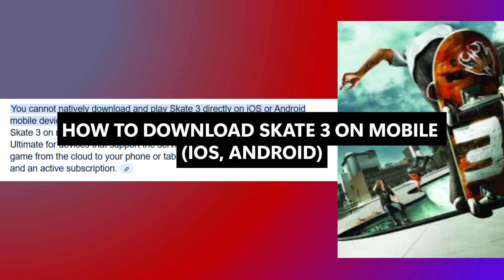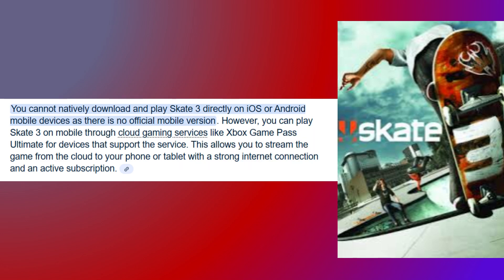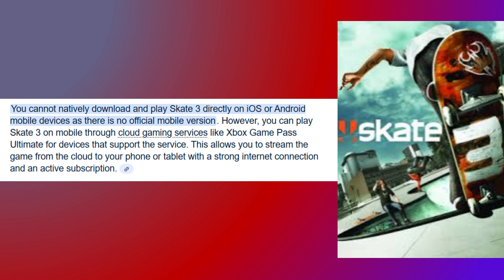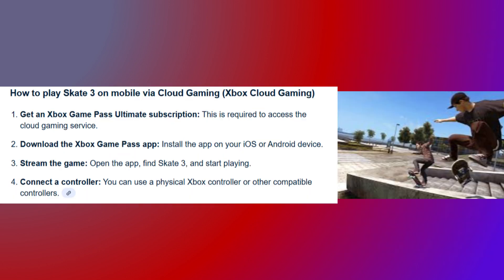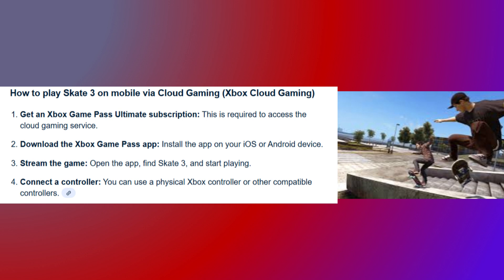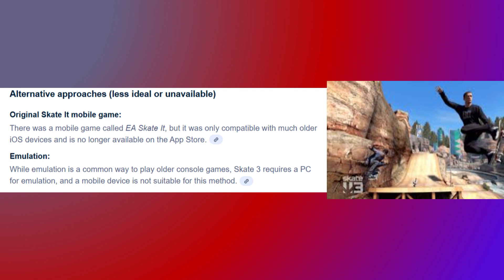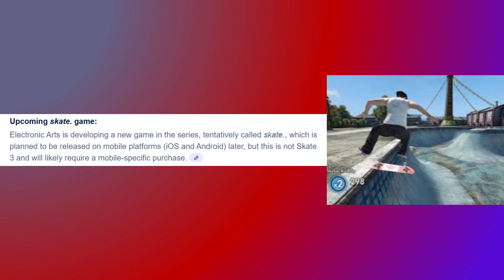How To Download Skate 3 On Mobile (iOS, Android)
📱 In this video, I’ll walk you through How To Download Skate 3 On Mobile (iOS, Android) step by step.

Timestamps
0:00 Intro
0:07 Tutorial